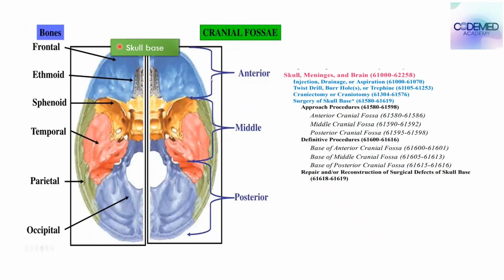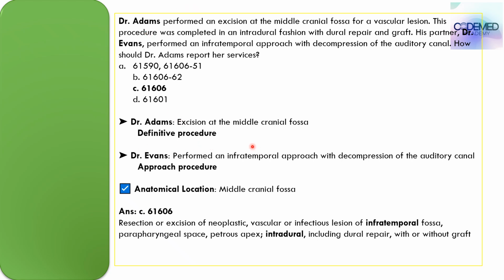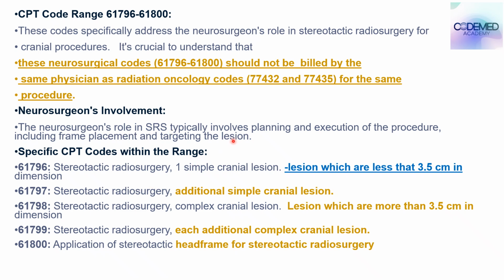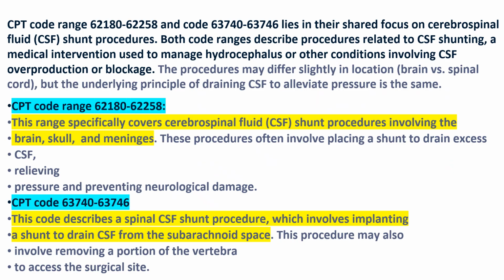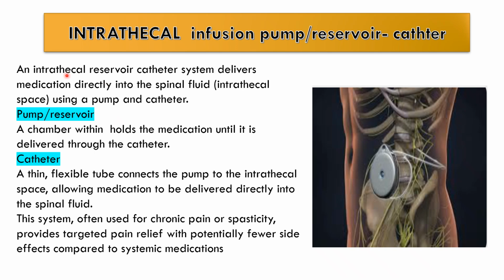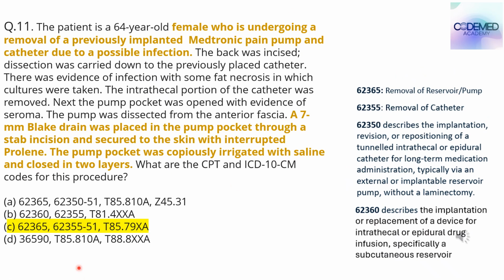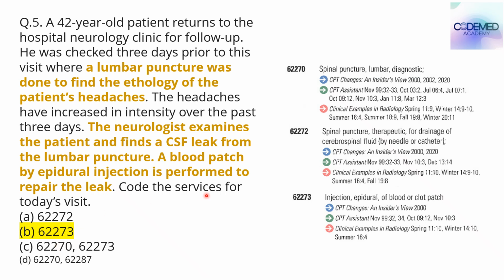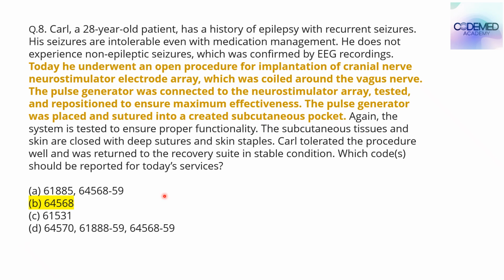CPT- Nervous system- 60000 series - part-2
CPT Nervous System Guidelines Explained | 2025 Medical Coding Update 🧠

In this video, we break down the Current Procedural Terminology (CPT) Nervous System Guidelines to help you master medical coding for neurology and neurosurgery procedures. Whether you're preparing for a certification exam or need a refresher for your coding practice, this comprehensive guide covers:

✅ Key terminology and definitions
✅ Nerve blocks and injections
✅ Neurostimulator procedures
✅ Spinal and brain surgery codes
✅ Documentation tips and coding best practices

Stay updated with the 2025 CPT changes and gain confidence in coding nervous system procedures accurately and efficiently.